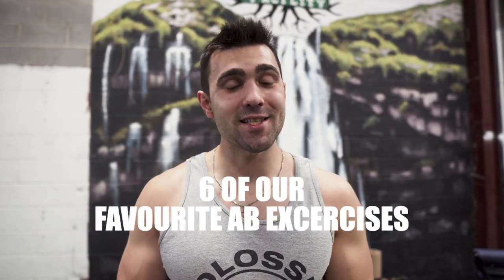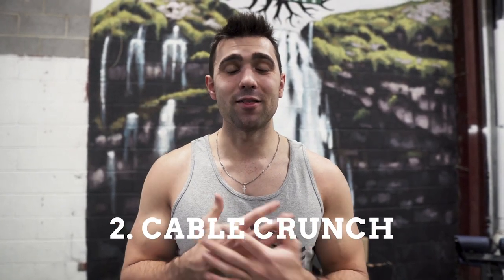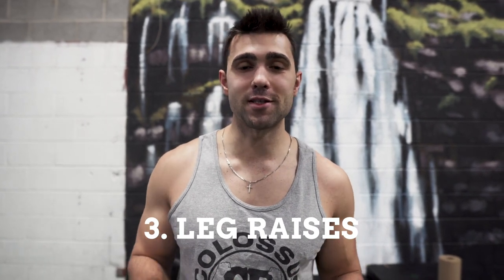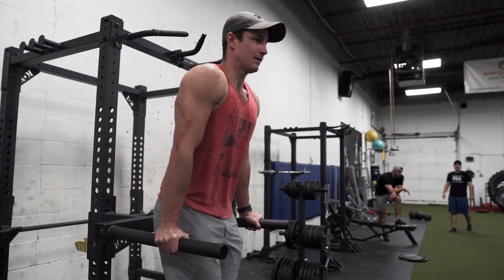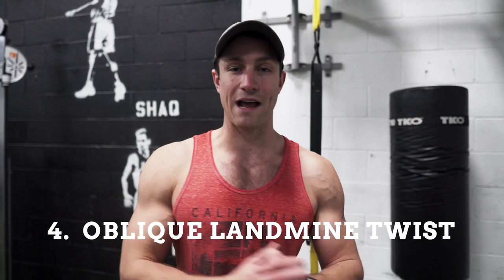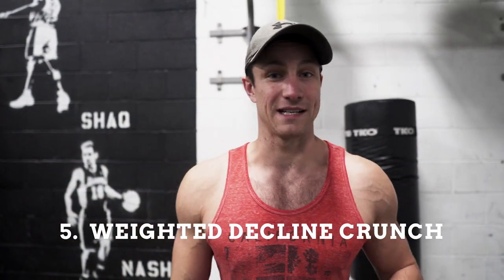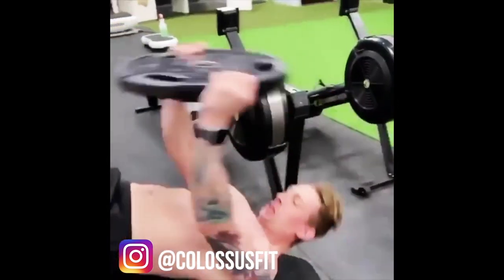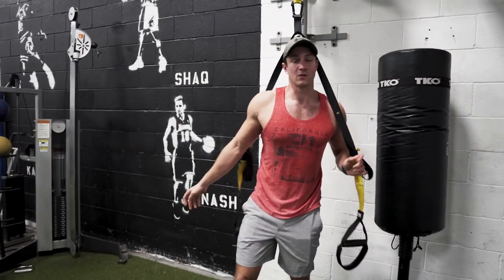Top 6 Ab Exercises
In this video we talk about out top 5 favourite ab exercises to take things to the next level and get some killer abs showing.